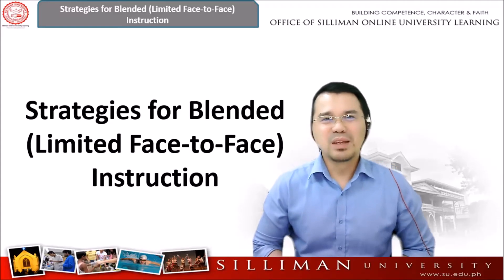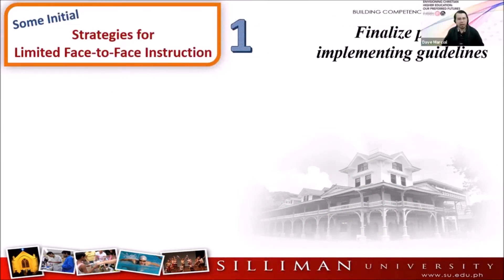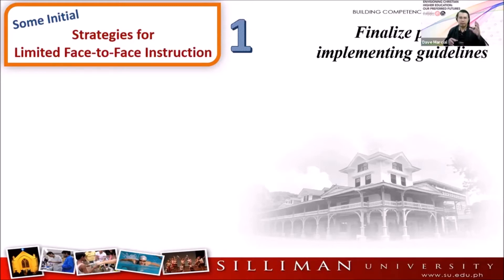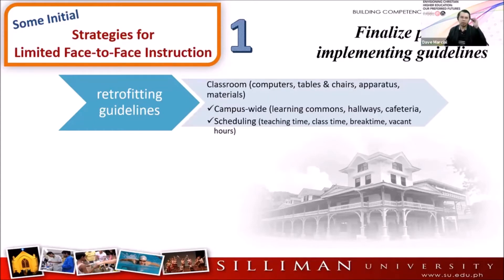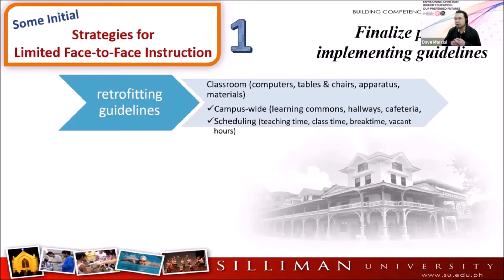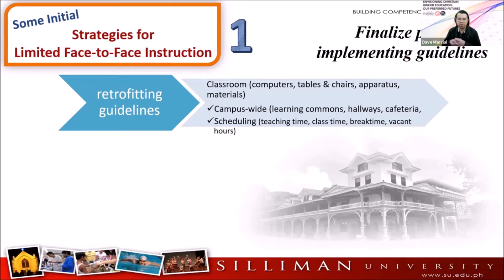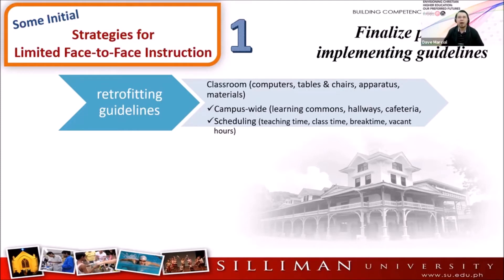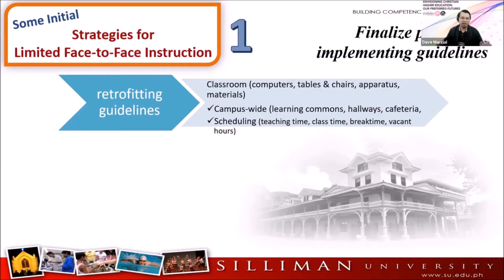Strategy 1 for Limited Face-to-face